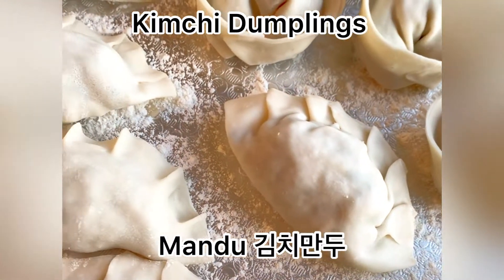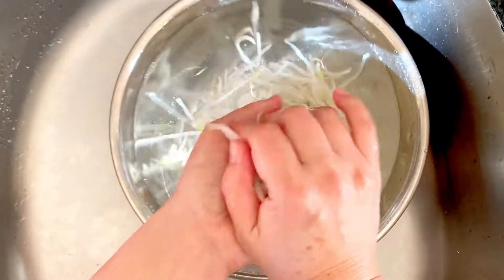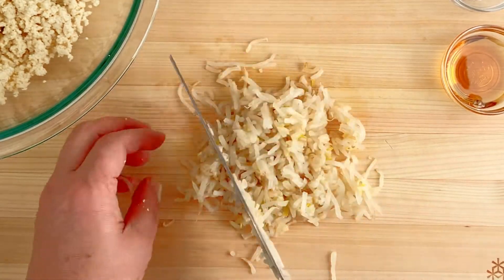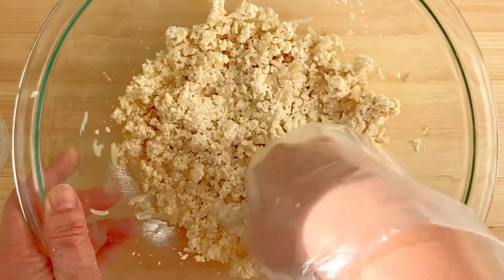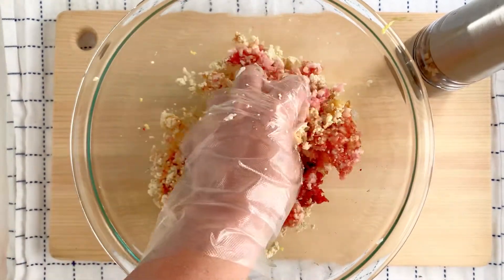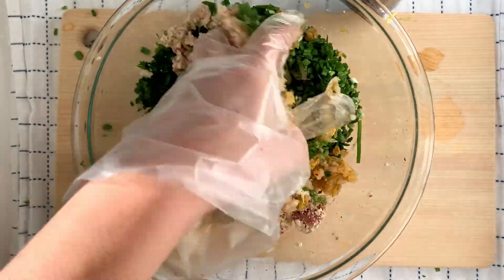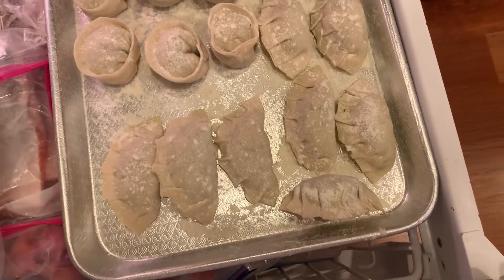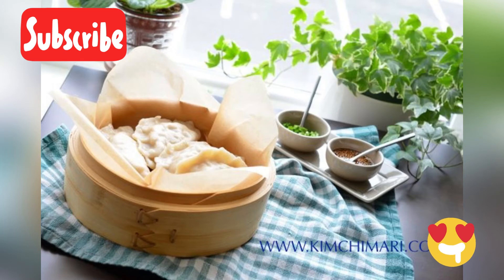How to Make Korean Kimchi Dumplings (mandu)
How to make Korean  Kimchi Dumplings for soups, rice cake soups (tteok mandu guk), and for steaming. Follow my step-by-step instructions to make the filling and make 2 different designs (round vs half moon shape). You can buy frozen dumpling wrappers (Manupi 만두피) or make your homemade dough and wrapper with my recipe.

3 C all purpose flour (use bread flour for more chewy skin)
1 Tbsp vegetable oil
¾ C water (plus 1 to 2 Tbsp water as needed)
2 tsp fine sea salt

Ingredients for Filling/Stuffing
4 oz ground beef
4 oz ground pork
seasoning for meat
1 tsp dark soy sauce (진간장 jinkanjang)
1 tsp chopped garlic
1 tsp chopped fresh ginger
1/4 tsp Sea Salt (Trader Joe's)
black pepper
1/2 C chopped cabbage kimchi add more if you love kimchi, up to double the amount
4 oz bean sprouts 4 oz = roughly 1/2 package
1/2 tsp sesame oil (for seasoning bean sprouts)
1/8 tsp salt (for seasoning bean sprouts)
8 oz extra firm tofu 8 oz = 1/2 Korean tofu pack
1/2 tsp sesame oil (for seasoning tofu)
1/4 tsp salt (for seasoning tofu)
1 bunch Korean chives (부추 buchu or green onions)